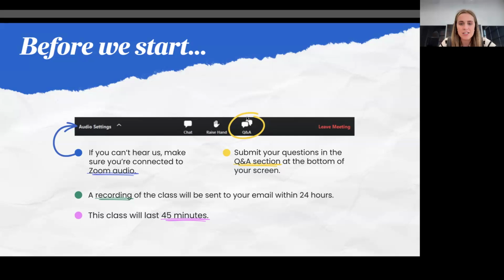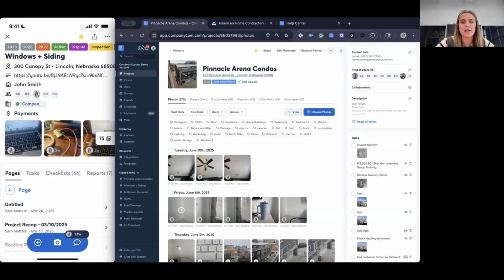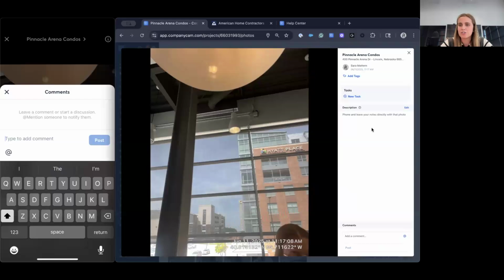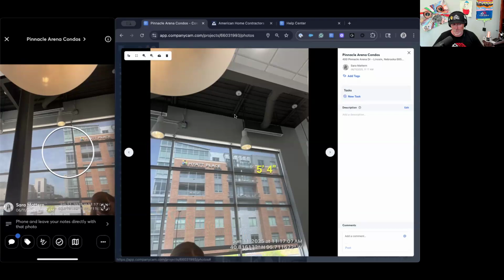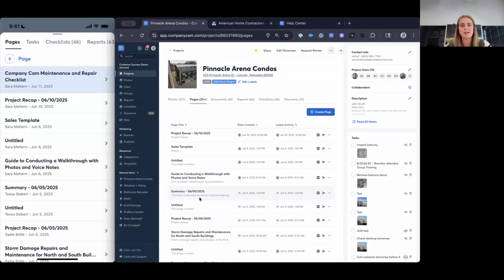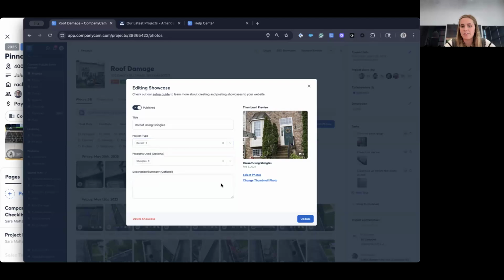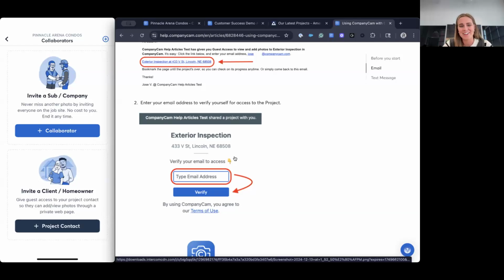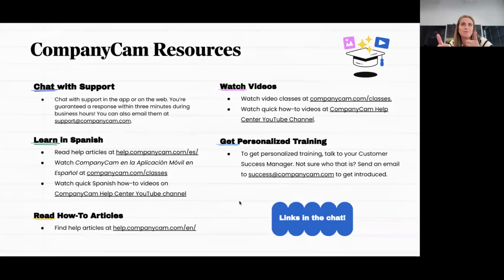Get Inspired: How American Home Contractors Runs Efficient Jobs | CompanyCam Classes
Want to see how a real contracting company uses CompanyCam from the field to the office?

Join us for a live walkthrough with David Silverstein, VP at @ahcdmv as he shares how his team utilizes CompanyCam in their day-to-day operations.

From project setup to team communication and photo documentation, you'll get a behind-the-scenes look at their actual workflow and pick up practical tips you can start using right away.